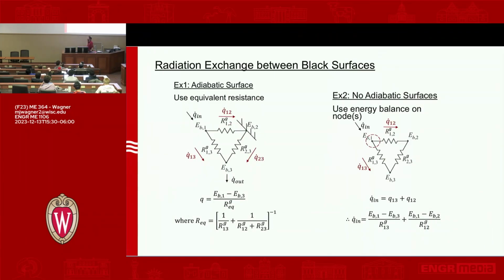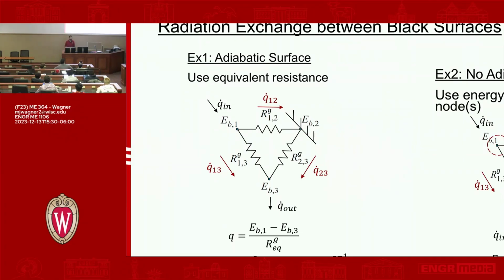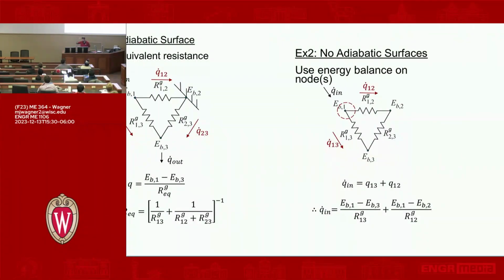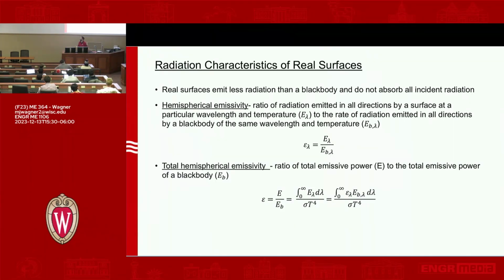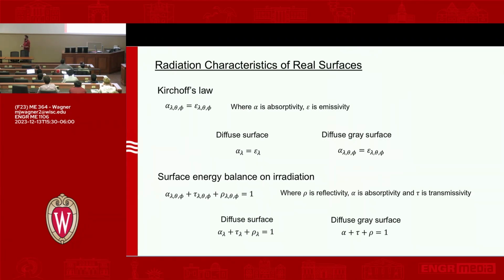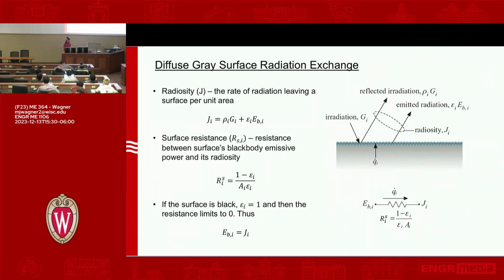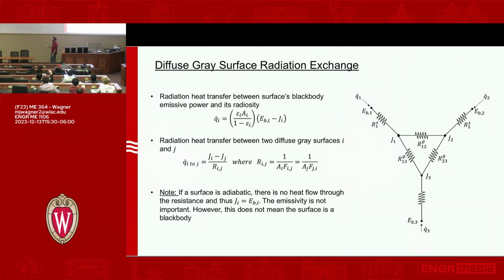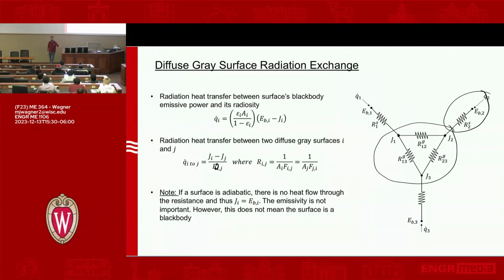ME364 (F23): Lecture 26.3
Review: Radiation exchange; gray surfaces